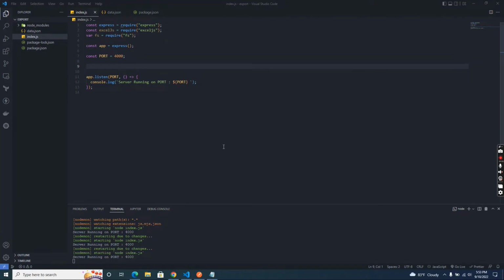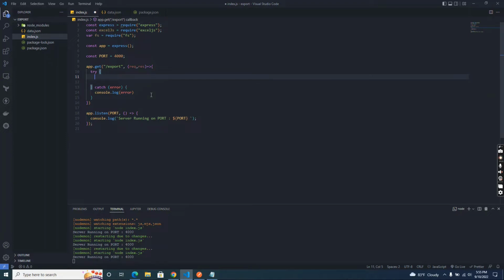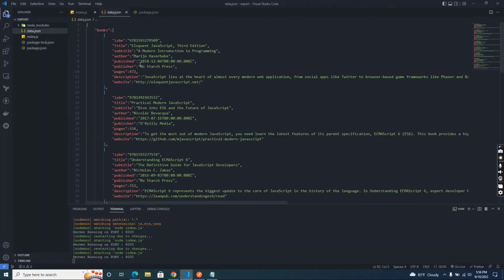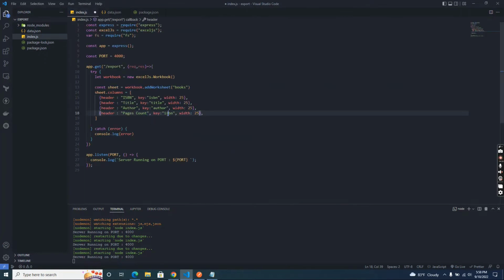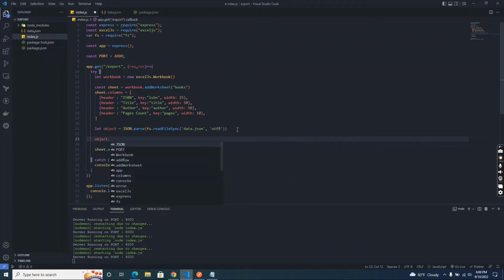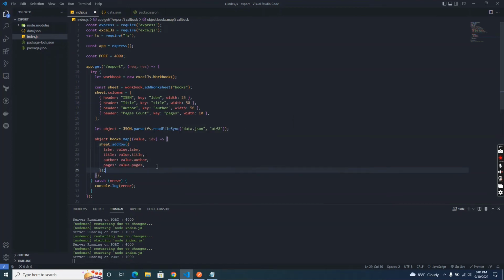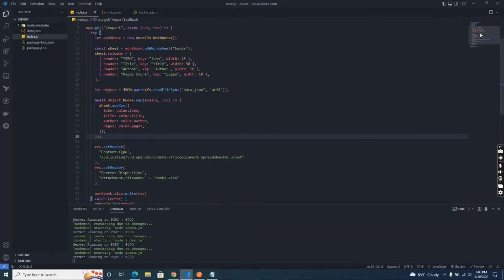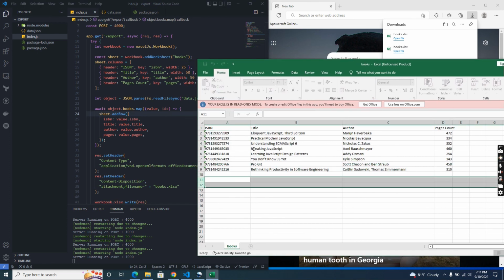How to Export JSON Data Into Excel Using Node.js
In this tutorial we are going to create and download excel file. It's convert to JSON Format data into Excel using Node and Express Server.